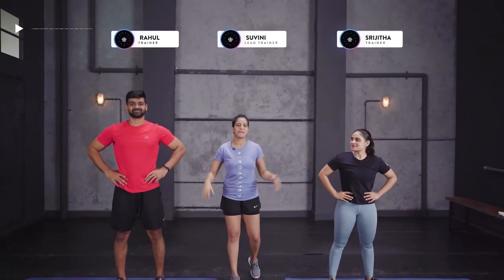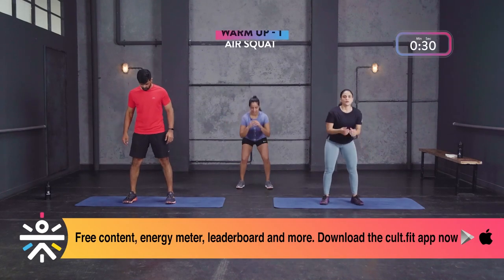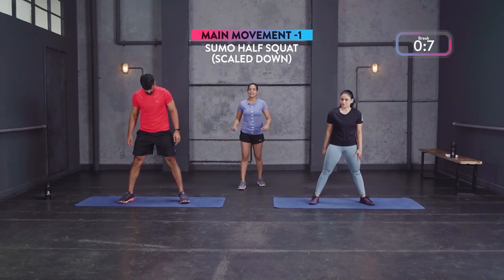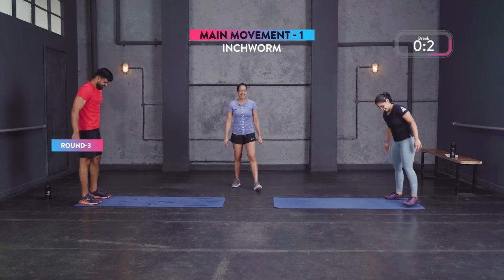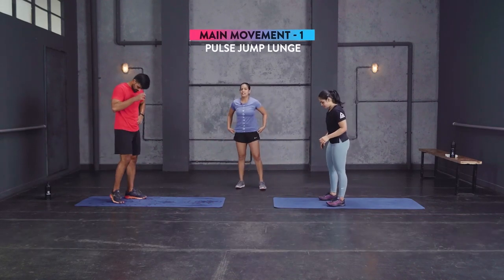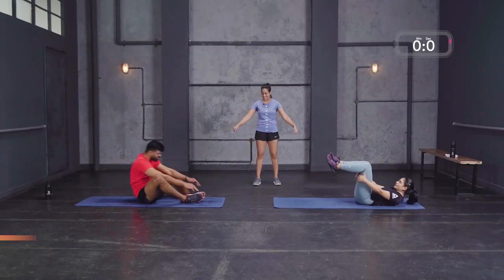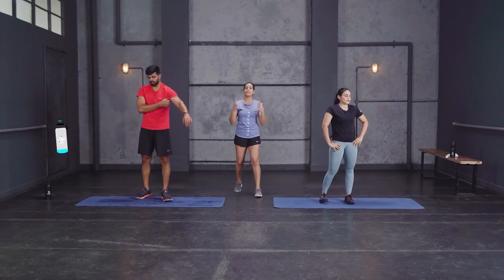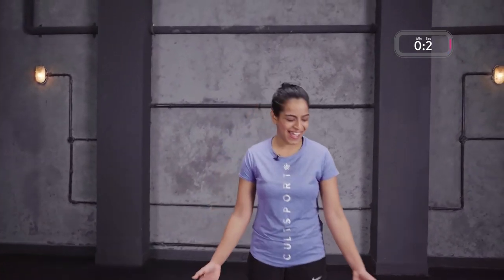5-Day Fit Summer Body Challenge | HIIT Day 2 | Full Body Fat Burning Workout | Tabata | Cultfit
This 5-Day Fit Summer Body Challenge is the perfect workout for you to stay fit at home. Say yes to healthy living with CultFit!

1:42 Air Squats
2:00 Half Squats
2:43 World's Greatest Stretch
4:24 High Knee With Pause
4:39 A Skips
5:33 Half Squats
6:02 World's Greatest Stretch
7:13 High Knee With Pause
8:16 Sumo Squats
8:35 Alternate Froggers
9:17 Sumo Squats
9:51 Step Froggers
10:25 Sumo Squats
10:57 Alternate Froggers
11:27 Sumo Squat
12:00 Alternate Froggers
12:30 Sumo Squats
13:13 Step Froggers
13:46 Inchworm
14:22 Elbow Plank
14:49 Inchworm
15:09 Elbow Plank
15:35 Inchworm
16:11 High Plank
16:45 Inchworm
17:24 Elbow Plank
17:59 Inchworm
18:36 High Plank
19:17 Pulse Jump Lunge
19:44 Butterfly Sit Up
20:02 Feet Off Crunches
20:21 Pulse Jump Lunge
20:52 Butterfly sit up
21:21 Pulse Jump Lunge
21:26 Reverse lunge
21:54 Butterfly sit up
22:29 Pulse Jump Lunge
23:05 Buttersit ups
23:14 Feet Off Crunches
23:46 Reverse Lunge
24:14 Butterfly Sit up
24:22 Feet Off Crunches
24:58 Quadrockers
25:39 Sprawls
26:06 Quadrockers
26:41 Sprawls
27:12 Quadrockers
27:16 Beast To Downward Dog
27:47 Sprawls
28:16 Quadrockers
28:56 Step Sprawl
29:25 Quadrockers
30:00 Sprawls
31:05 Half Saddle
32:42 Seated Forward Fold
33:29 Cobra
34:18 Downward Dog
35:45 Subscribe and show some love

We make group workouts fun, daily food healthy & tasty, mental fitness easy with yoga & meditation, and medical & lifestyle care hassle-free. #5-DayFitSummerBodyChallenge